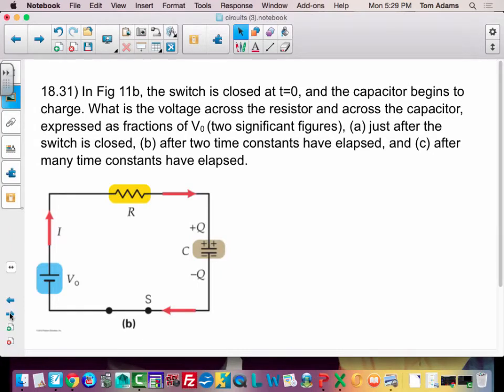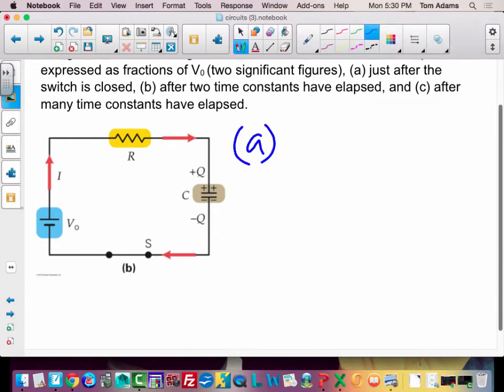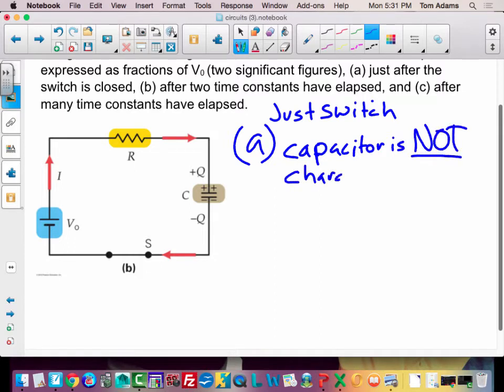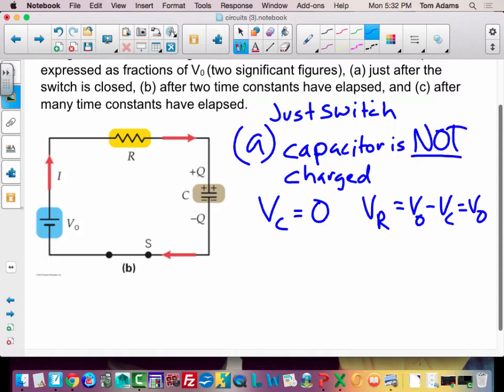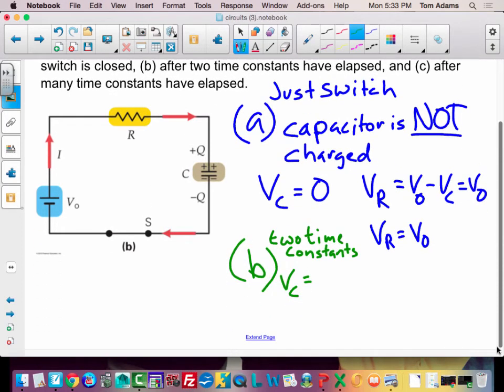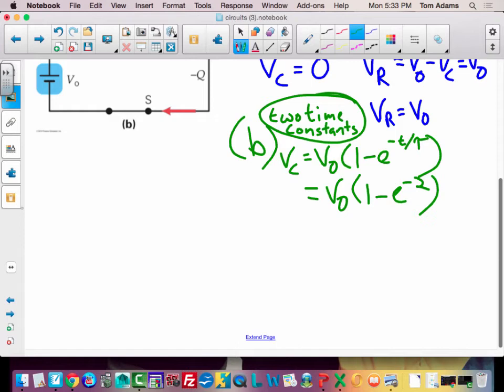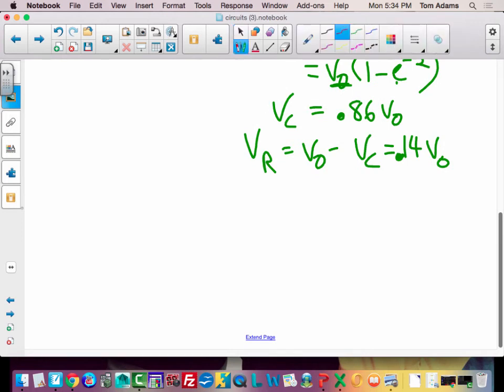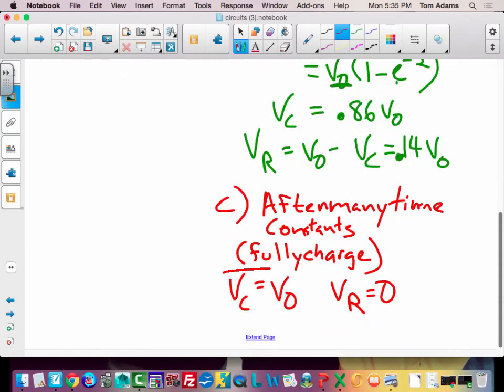Physics Chapter 18 Basic Electric Circuits HW 31